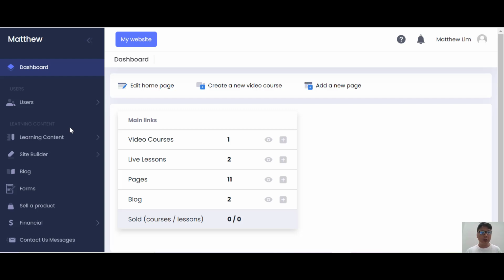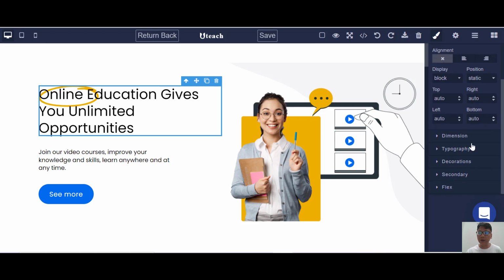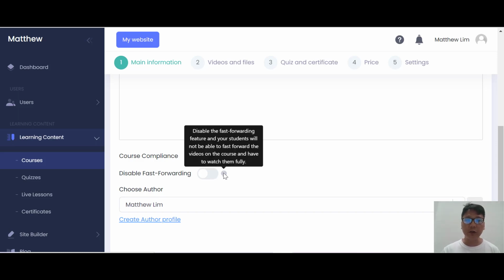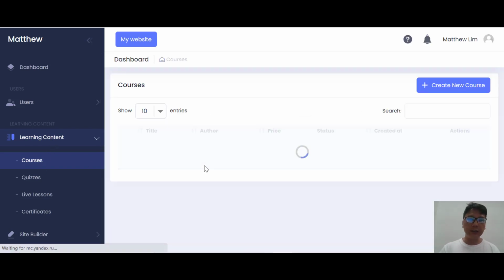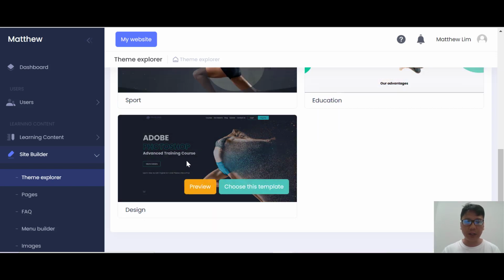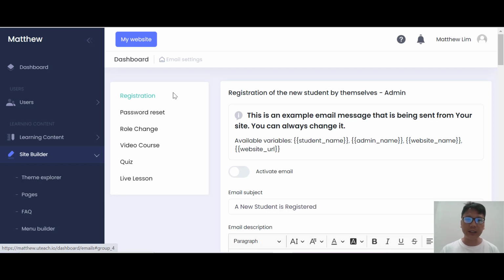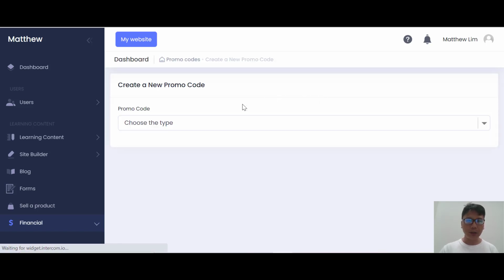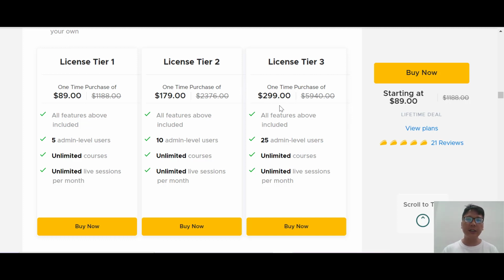Uteach Review - An Honest Uteach Review From Real User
Uteach Review: In this Uteach Review, I will show you everything you need to know about Uteach step by step.

Producing a website to handle your on the internet teaching side rush can consume sufficient hrs to come to be an additional side hustle all by itself. (" I presume I can provide coding lessons now, also.").

You prepare to educate courses that monetize your proficiency, however do not have the moment or technology know-how to construct a website that's straightforward.

You need a tool that allows you create an internet site with professional design templates and market on-line training courses or live lessons using convenient automations.

Meet Uteach.
Uteach's user-friendly system makes it simple to start building brand-new programs with simply a couple of clicks.

Fill your courses with different kinds of material like YouTube links, videos, as well as records, along with text composed straight on your top quality website.

You'll have complete control over just how students move through a course, with alternatives for disabling video clip fast-forward as well as needing individuals to finish particular areas prior to proceeding.
Produce live lessons as well as webinars, after that automate every action of the process from organizing courses to taking participation as well as designating homework.

You can teach your live course utilizing any video conferencing software program, including Zoom, InSpace, as well as Jitsi or just submit a taped lesson for trainees to view later.

Uteach will automatically generate calendar welcomes for students and teachers. It'll even send email reminders and course updates!

You can additionally add links to curriculum products or homework documents, personalize lesson regularity, as well as set pricing choices.
Uteach makes it very easy to measure pupil development with easy-to-design tests, which you can connect to the end of a program or section.

Layout quizzes with immediately graded multiple selection questions, or include brief and also long-answer concerns that you can examine the old-fashioned method.

You can choose whether customers see one inquiry at a time or the entire test. You can likewise establish a passing score threshold, so only trainees who comprehend the material can continue.

And also, you'll be able to promptly award white-labeled certifications with your company branding for any type of certification courses you have.
Uteach provides you access to sensational website design templates that you can totally personalize with text, pictures, buttons, as well as web links to match your branding.

Pick from layouts customized to your special solutions, consisting of options for health and fitness, cooking, education and learning, graphic style, charm, as well as sports.

As well as Uteach does not quit there. You can also make use of themes to develop landing and other informative web pages for a high-grade site experience.
You should not require to spend months on on-line programs simply to discover just how to construct your online course. (" Currently the educator has actually become the student ... once again.").

Uteach supplies an all-in-one platform with code-free web site design templates as well as program management automations for pain-free on the internet teaching.

Bring your training course to life.

Get lifetime accessibility to Uteach today!
[CHAPTER]
0:00 Uteach Review
0:53 Uteach Walkthrough
1:36 Uteach Help
1:57 Your Homepage
2:15 Edit Homepage
3:29 Student
4:48 Create Course
9:40 Site Builder
12:06 Email Template
13:54 Create Product
15:10 Contact Us Messager
16:44 Uteach Deal